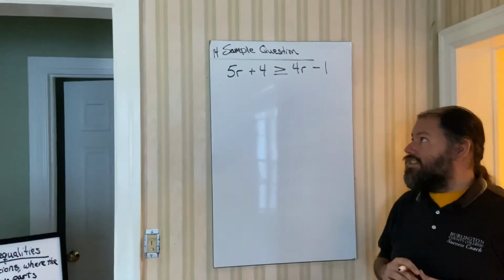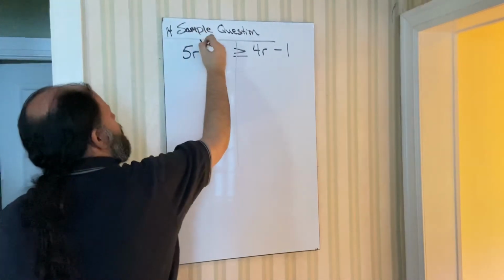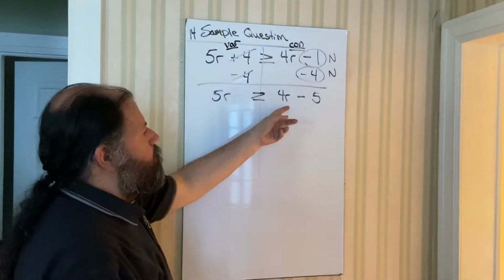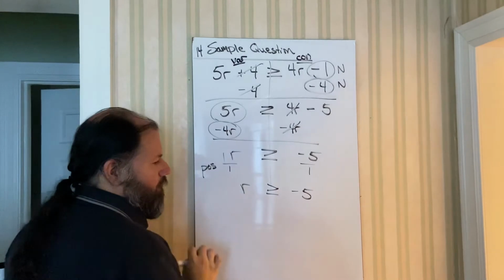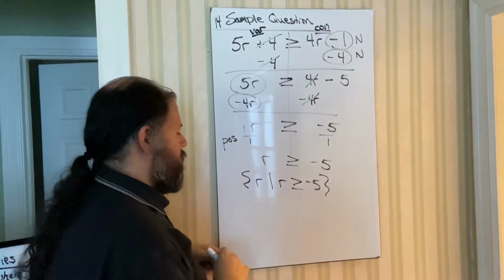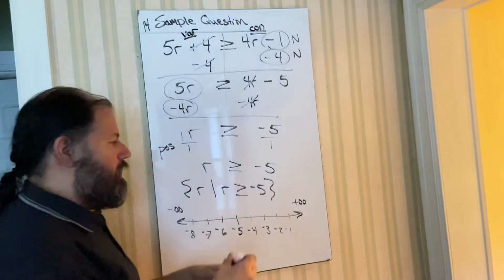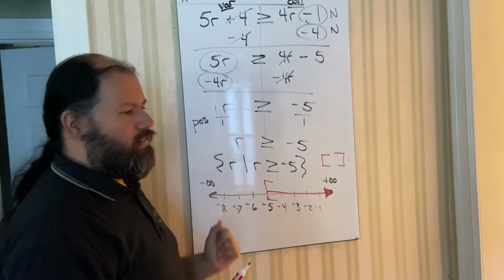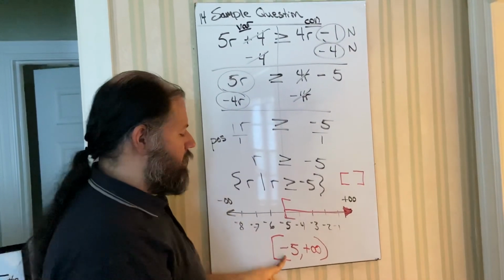2.8 Sample Question 14